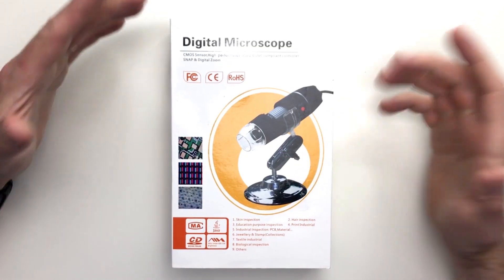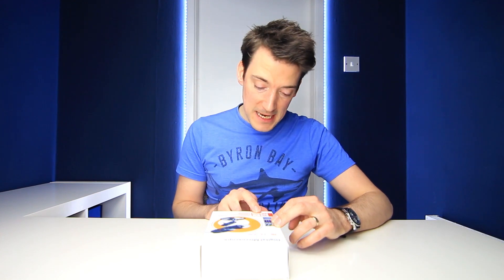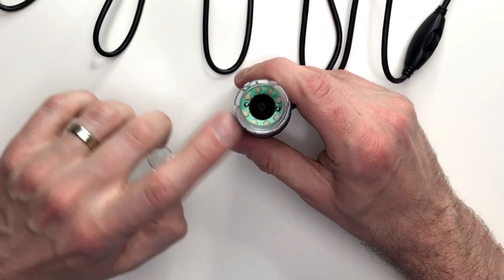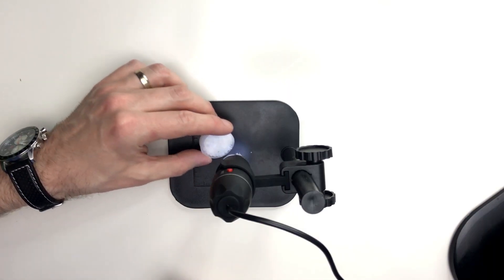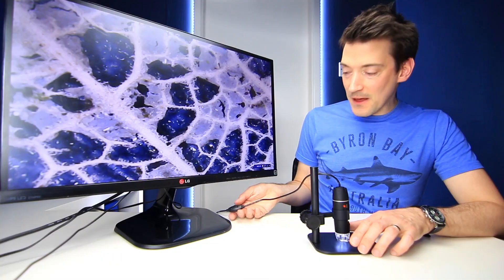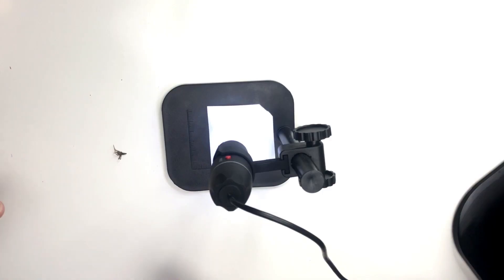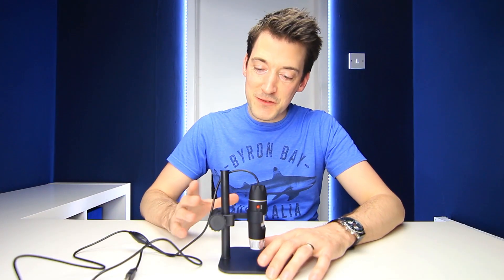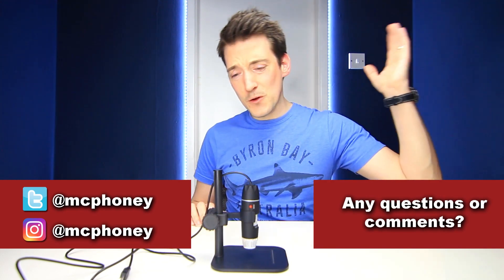USB MICROSCOPE REVIEW!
THE USB MICROSCOPE REVIEW!

(Product may vary slightly depending on availability/location.)

►SPECS:
Digital USB Microscope 50X~500X Electronic Microscope 5MP USB 8 LED Digital Camera Microscope Endoscope Magnifier
Built-8 White LED Lights, adjustable illumination makes the magnified images clear and bright. This allows you to see even the smallest of details.
Professional, adjustable height Stand with Flexible Arm Observation Stand Continuous zoom is very convenient one-hand operation.
Easy- to-use Digital Microscope 500x, when you once assembling the handheld microscope, just plug it in to a USB port on your computer, install the software, and you can enjoy using it.
Applicable Scenarios: Useful for Hair examination, textile inspection, stamps, rocks, plants, Printing inspection, Industrial inspection, Educational purpose, Skin examination, Visual Assistance, Jewelry & coin(Collections)inspection and so on.
Drawtube: Monocular
Color: Black
Material: ABS
Magnification Ratio: 500X & Under
Language: English
Support O/S: for Vista/for Win XP/for Win 7/for Win 8/Win 10
Take images: Snap Shot
Focus Range: 0-40mm
Controller: high speed DSP(M-jpeg)
Magnification: 50X to 500X(Manually)
Video Capture Resolution: 640*480
Frame rate: 30 frames per second under 500 LUX Brightness
Light Source: Built-in 4-8white light LED/0-30000Lux
Power supply: USB DC 5V
Item Size: 11*2*2cm
Package Includes:
1 x Digital USB Microscope
1 x Adjustable Stand
1 x CD

► SAY HELLO!

► TIME STAMPS
Introduction - 00:00
Unboxing/First Thoughts - 01:00
Demonstration - 02:17
Overview - 05:08